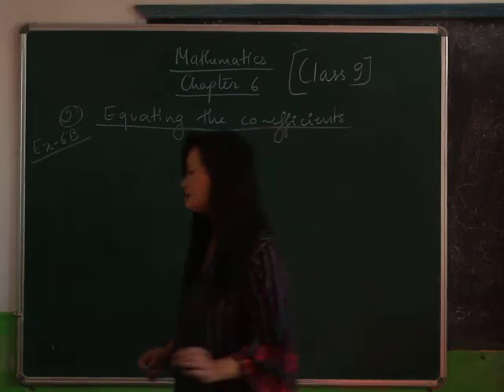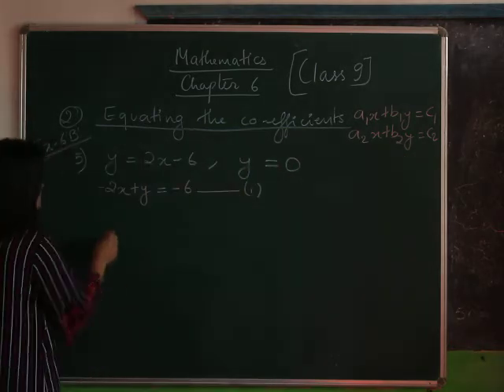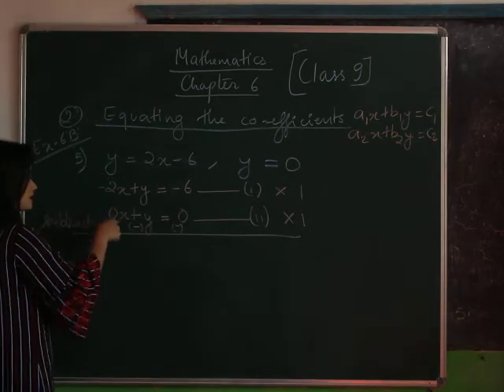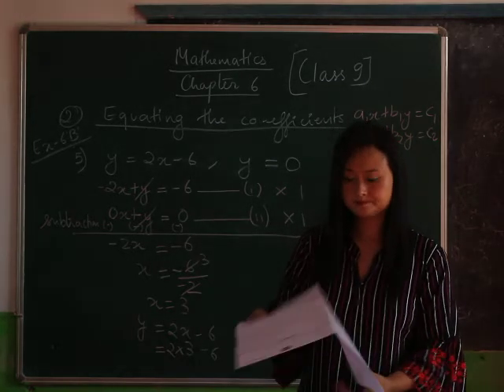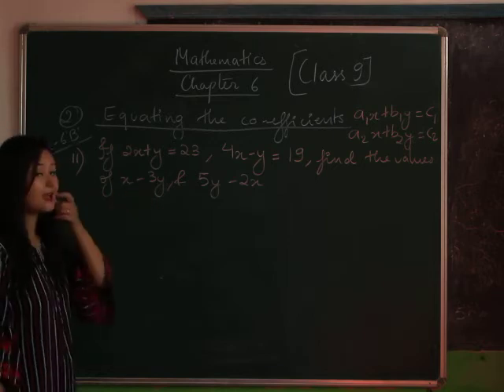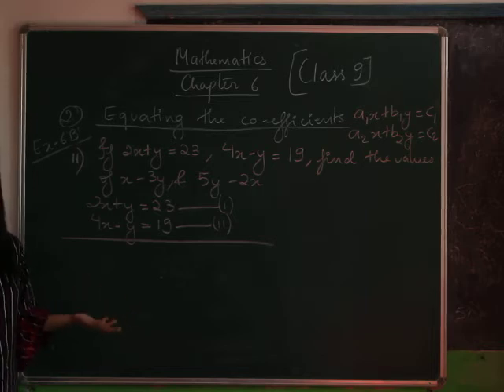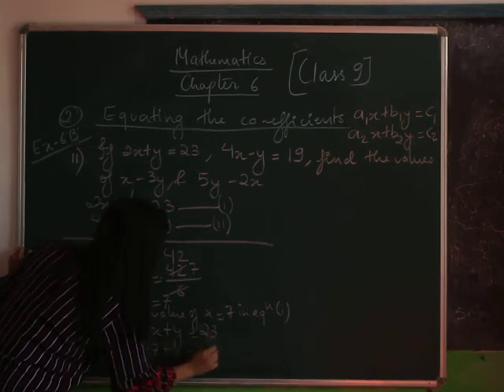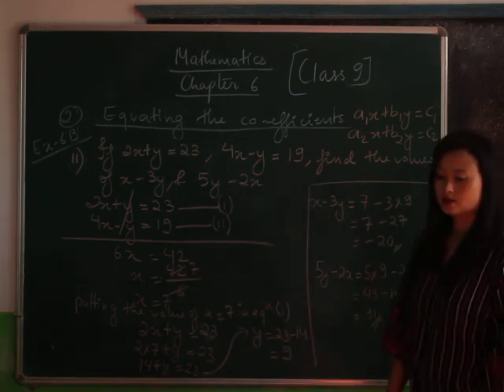Class 9 Mathematics Chapter 6 Equating the Coefficient